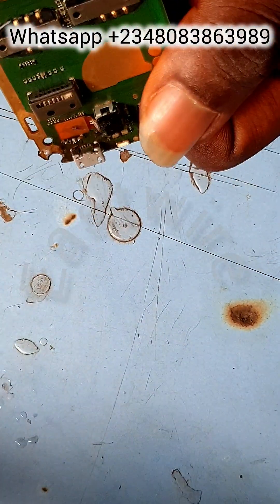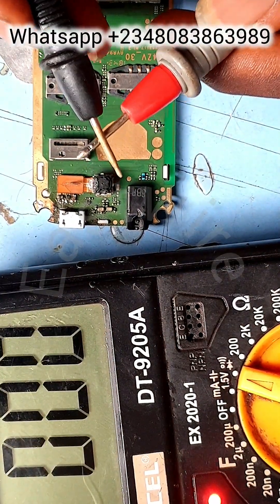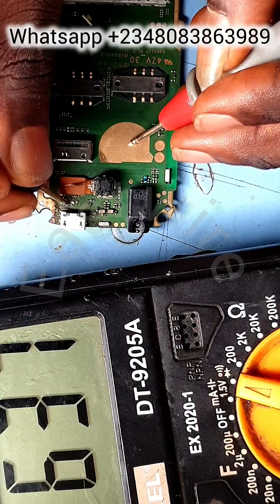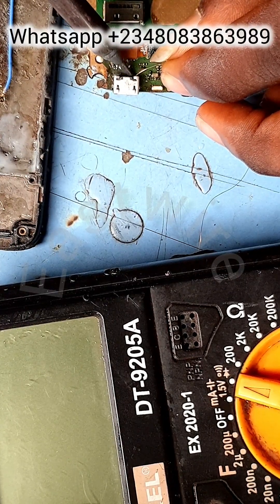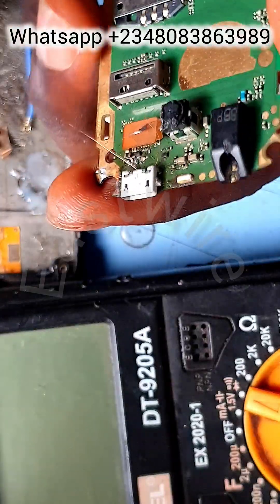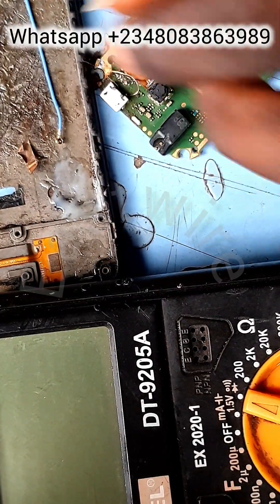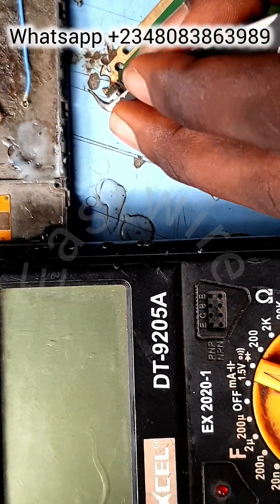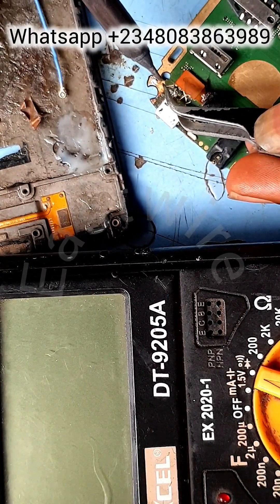Nokia 130 TA-1017 charging lines jumper solution Eastwire solutions